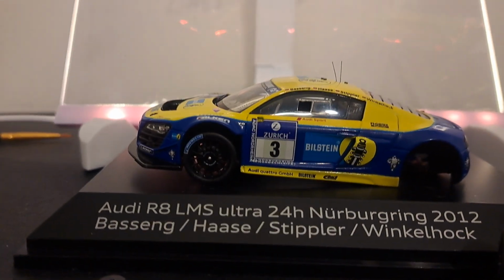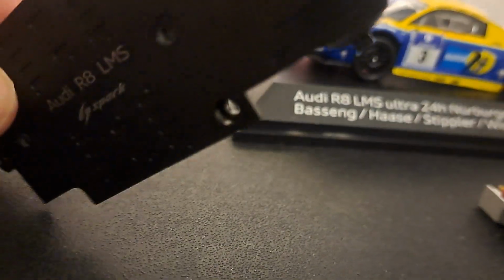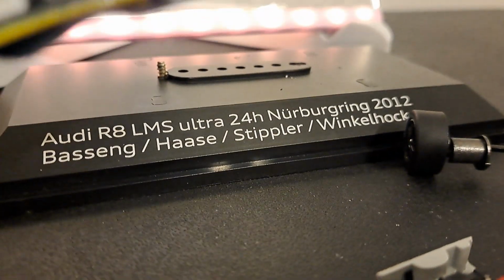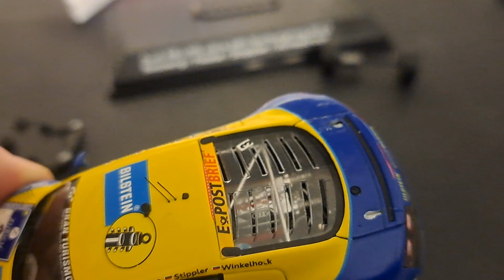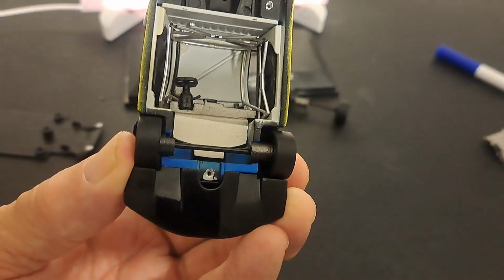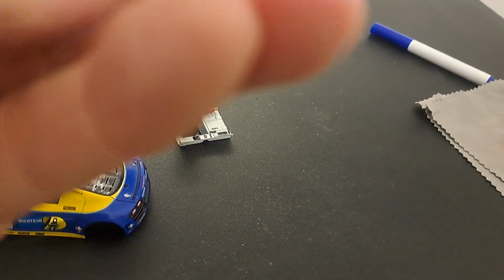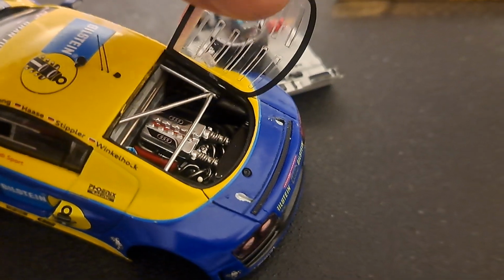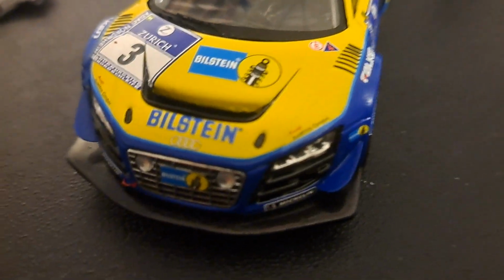My BUSTED Audi R8 LMS GT3. You will be amazed at what you will never see.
Featured in this video is an inside look of a Spark 1/43 scale model that I disected. No, I am not a doctor. Anyhow, once I destroyed this model, I removed it from its base and discovered that this WAS a Spark and not a Mini Champs, as many of you had thought.
NOTE: This was an Audi Dealers Limited Edition and did not specify on the packaging as to the manufacturer.
Upon removing the floor from the model, I discovered just how much detail and work that Spark had done on parts you will never likely see. It is truly amazing. So, enjoy the ride and learn something from my misfortune.